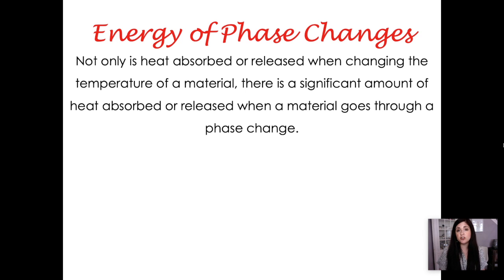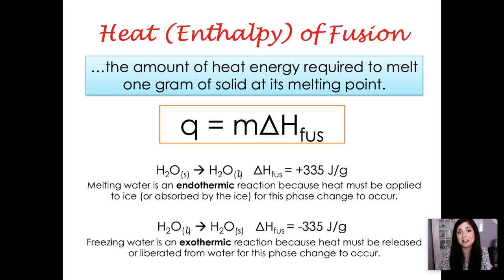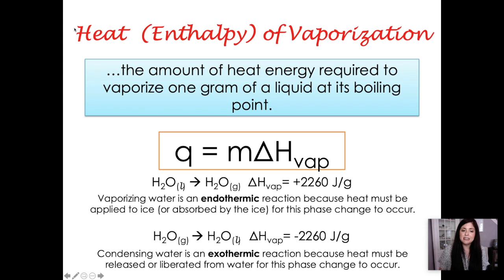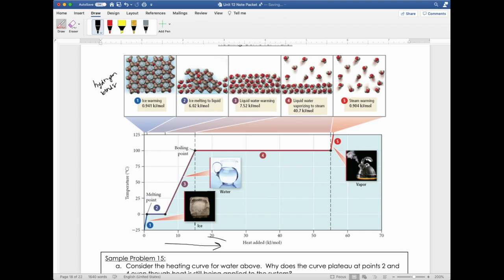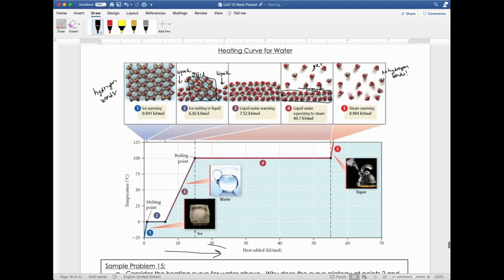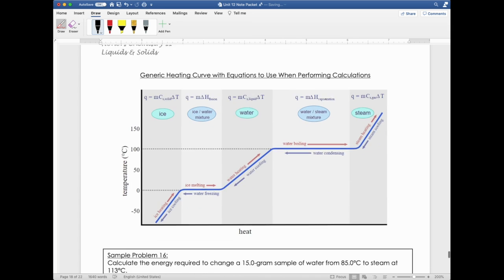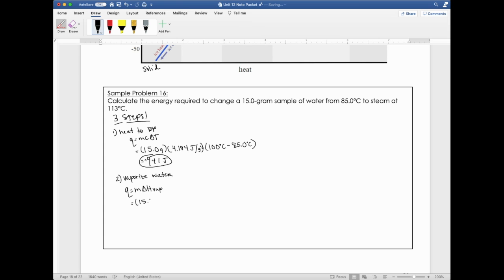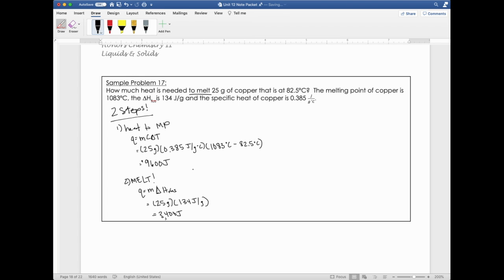Unit 12: Energy of Phase Changes